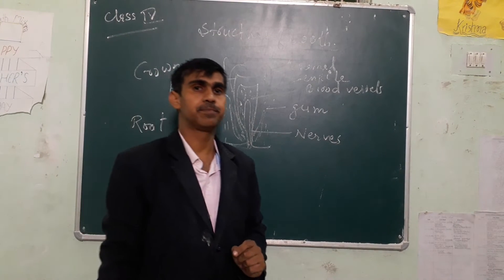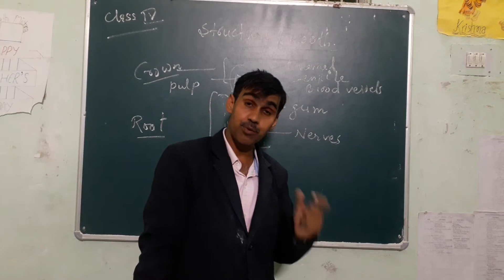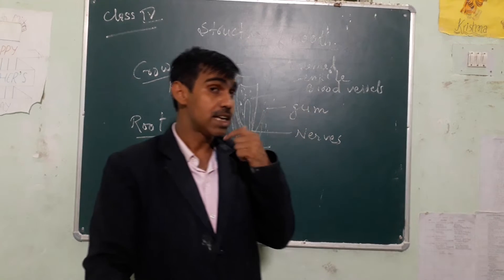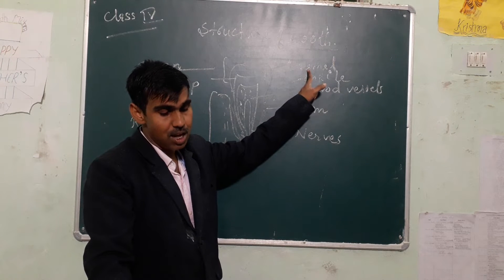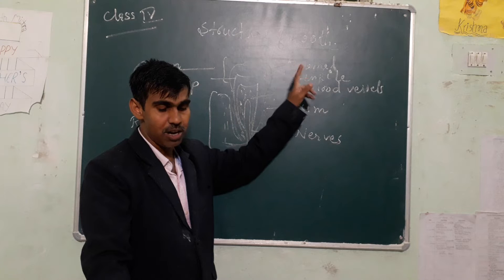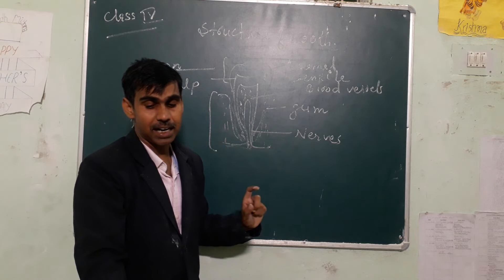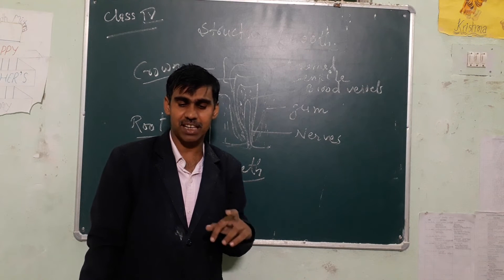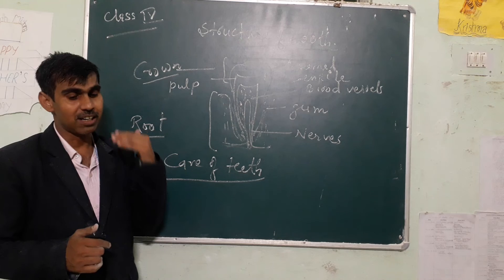class 4th teeth part 4